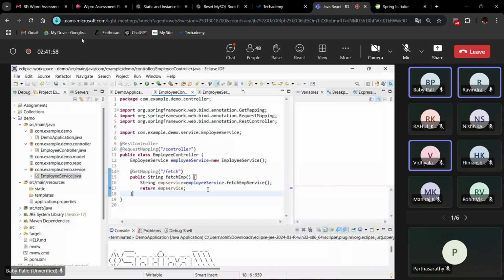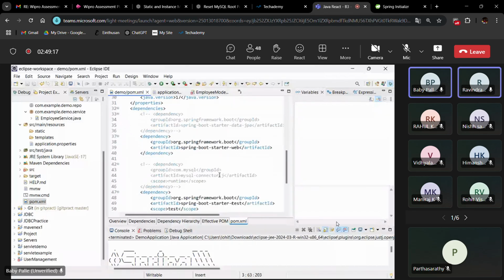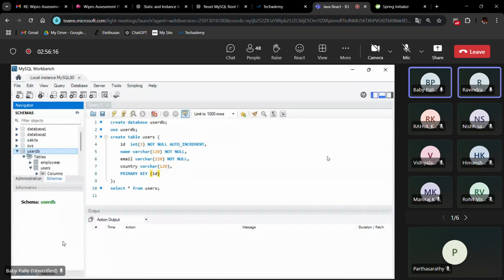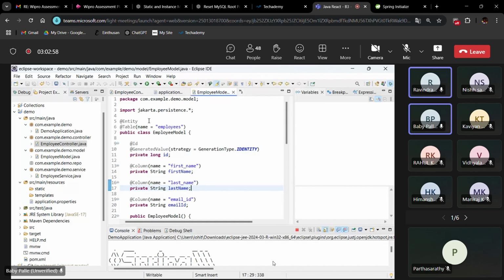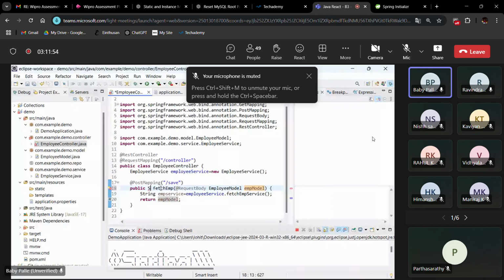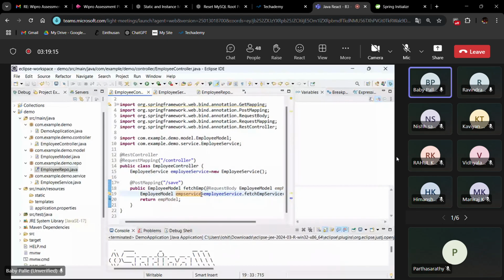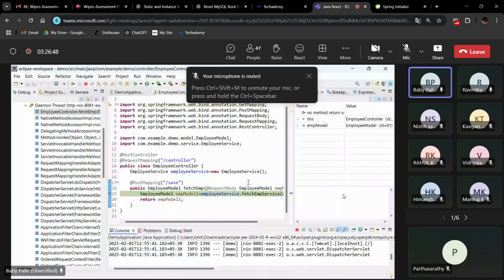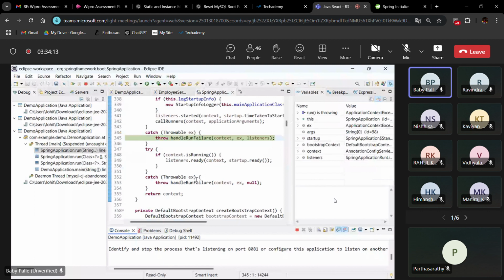SPRINGBOOT PART 3--Connection of Classes into each package